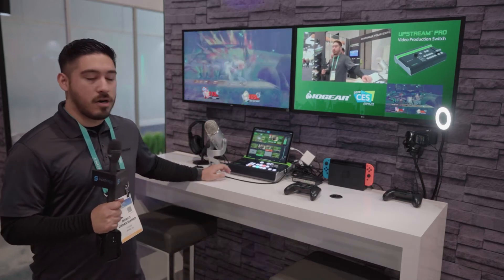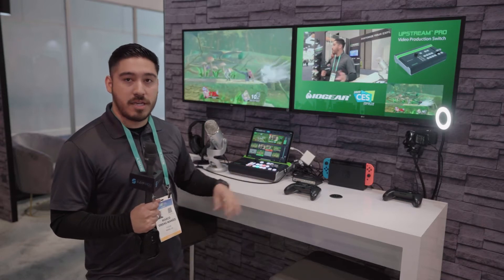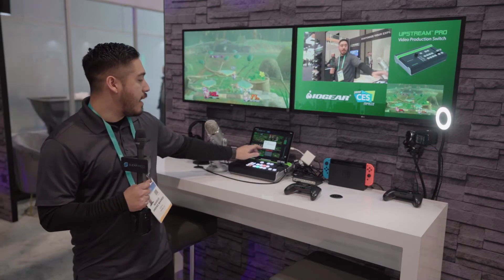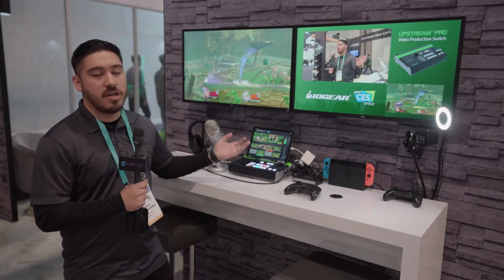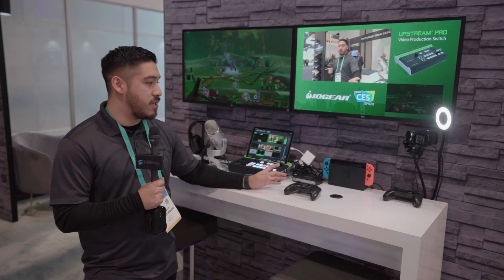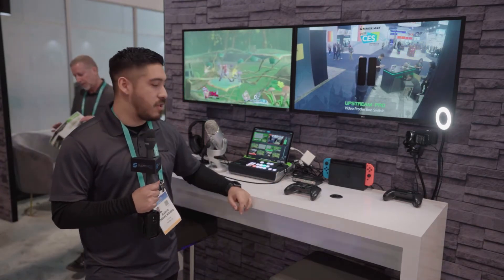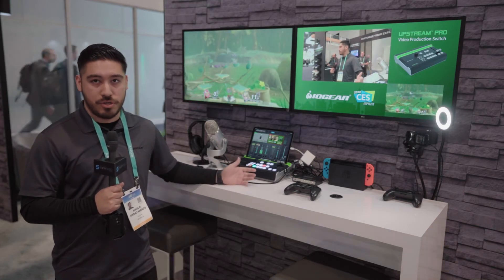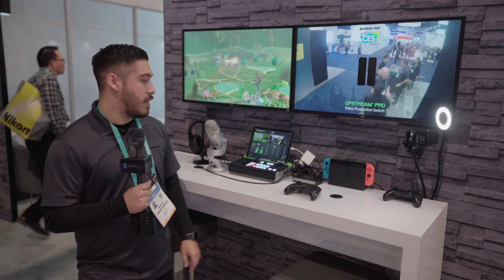IOGEAR The Dock Pro™ - CES 2020